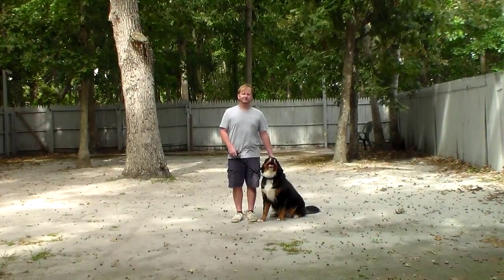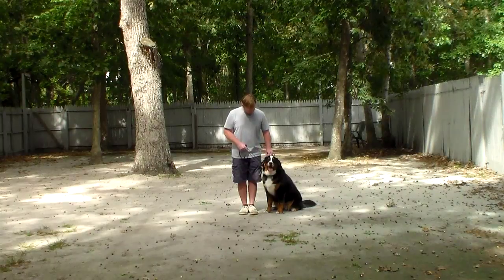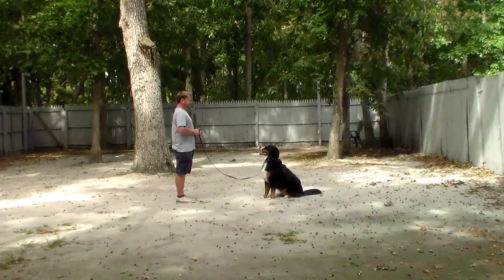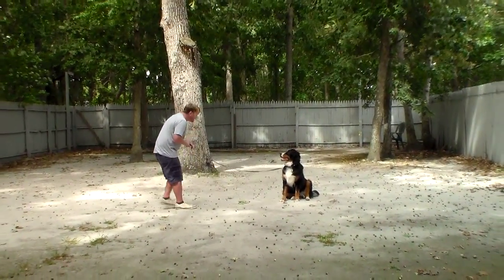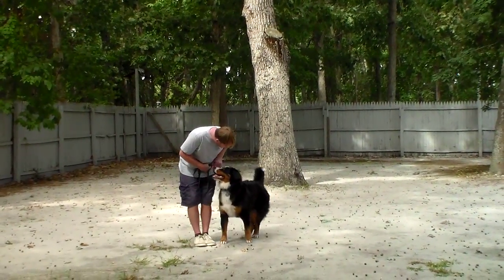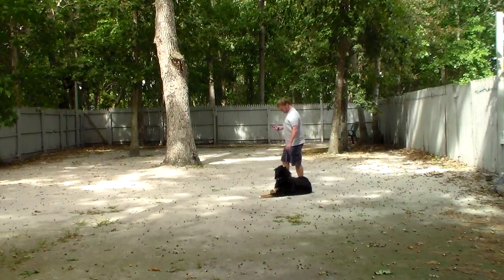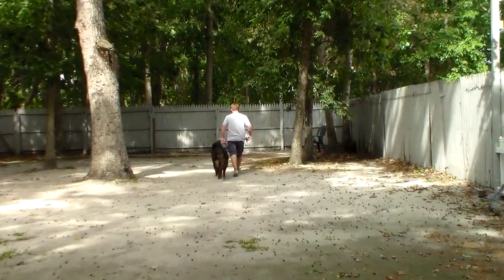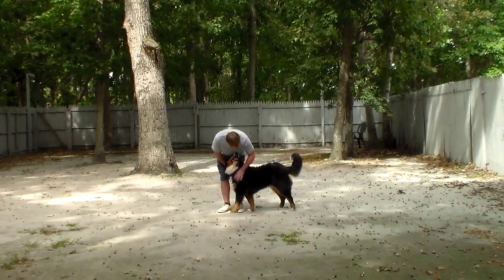Bailey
Bailey the beautiful Bernese Mountain dog puppy demonstrates the formal on leash obedience commands she learned while at Nora's Dog Training Company